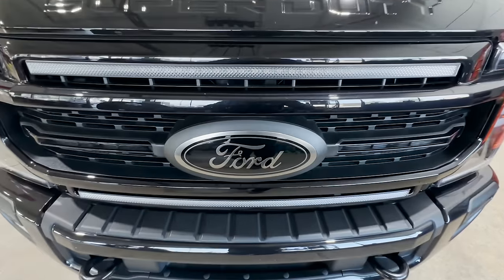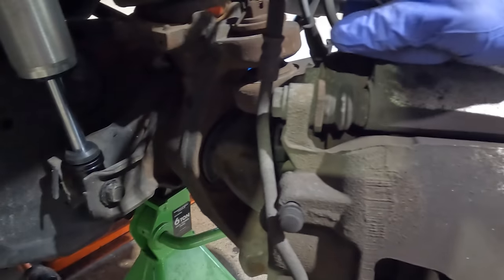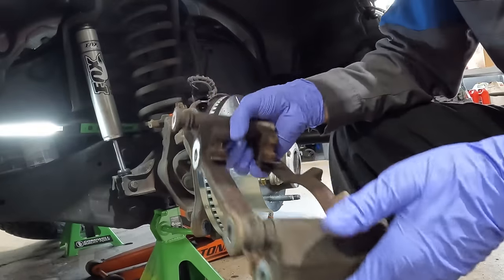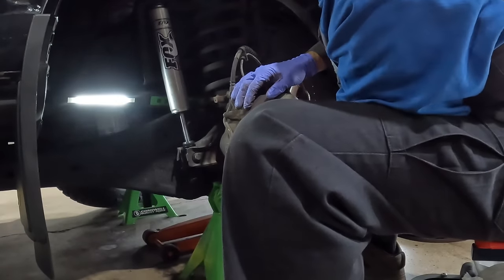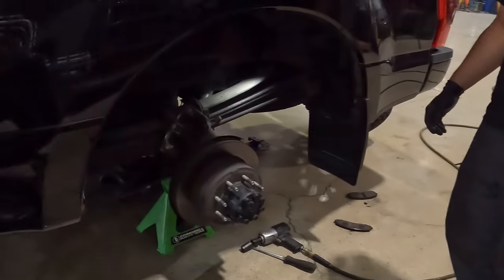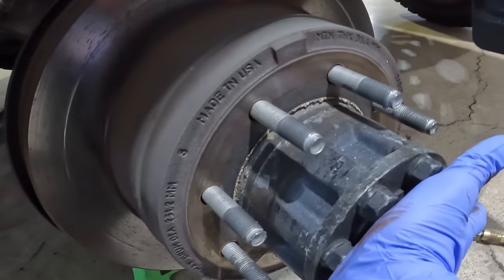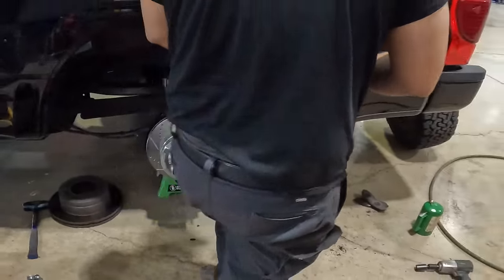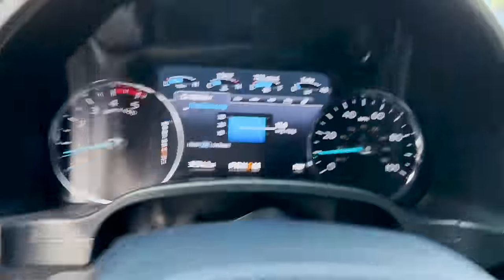Got DUSTY Superduty brakes?? NOT ANY MORE!! **WATCH THIS**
STOP! Now with Powerstop Brake kits. Whats good Superduty family. Hope you all are doing well on this last Friday of 2023. This is the last video from when I was. you get the point. They finally got done after waiting on a backorder. There is most definitely a difference when stopping now. Who decided to ditch the shitty Ford brakes for some a more robust setup. THANKS so much everyone for watching each weeks episode, means a lot. Let me know below friends & tell me what you all think! Remember to LIKE - COMMENT - SUB - SHARE

---YOUR NEW KIT, use our code PTT

BUY S&S products here
ask for Tim good people over there!!

BUY H&S Motorsport Products here
Tell Zane PTT sent you

BUY SCT products here
TELL em PTT sent ya!

BUY Pusher Intakes here
--- ask for Jacob he is great!

USE STORE CODE pttwarod-20